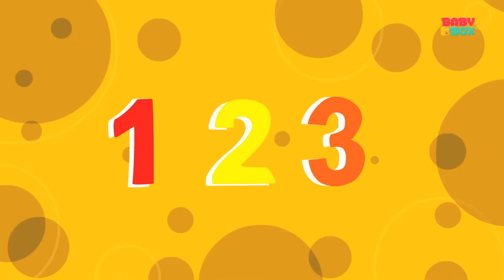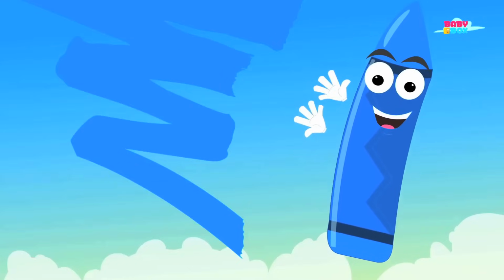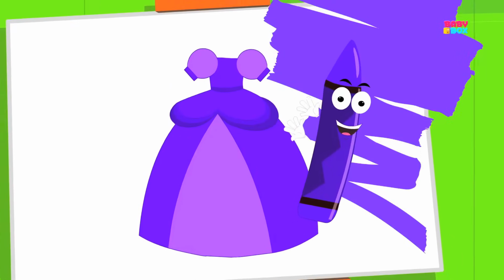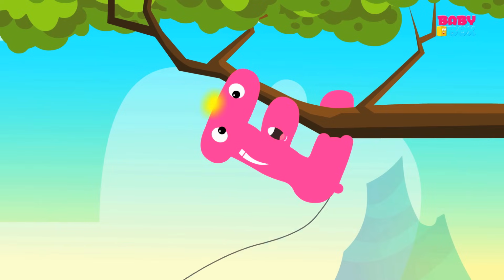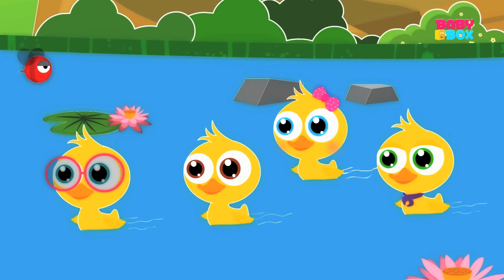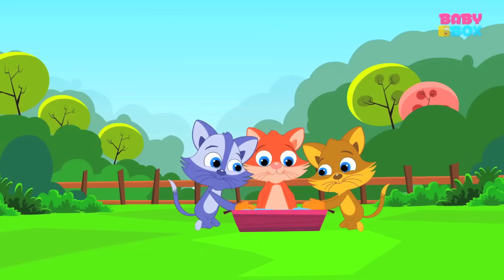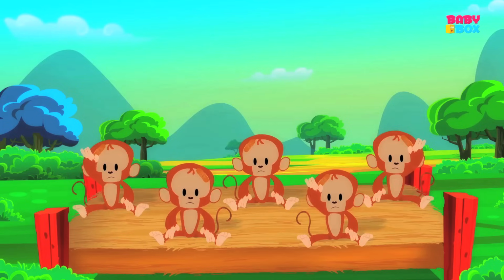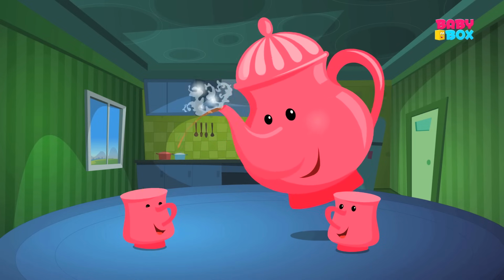Phonics Song | Learn Alphabets | Learn ABC | Nursery Rhymes For Kids And Childrens From Baby Box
It’s ABC time for you toddlers, but don’t worry. We’ve got a fun neew way to teach you the 26 letters of the alphabets. Want to know what it is? We would love to tell you, but there’s no fun without a little surprise! So hurry up babies, and hit play and enter into the land of ABC’s!